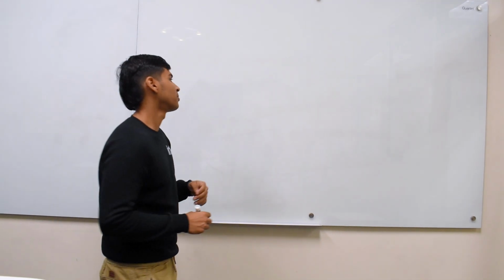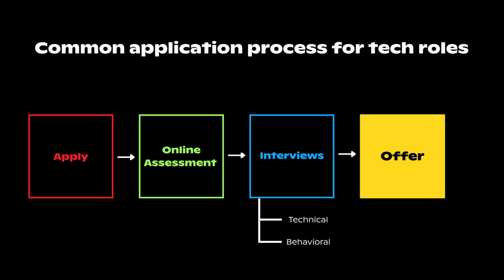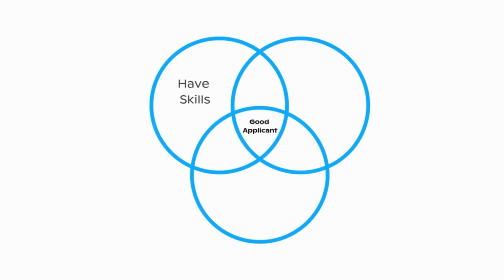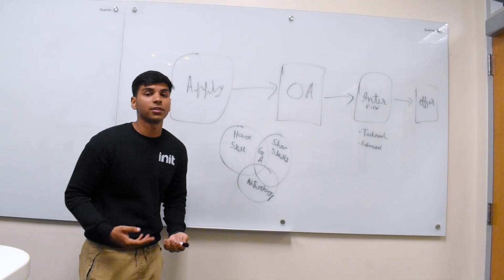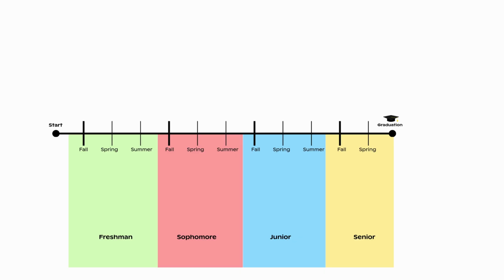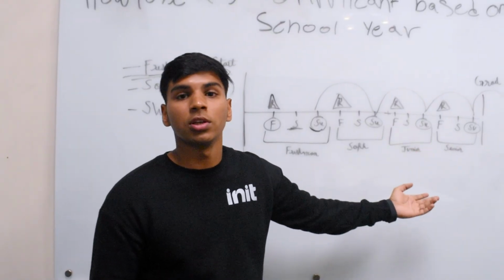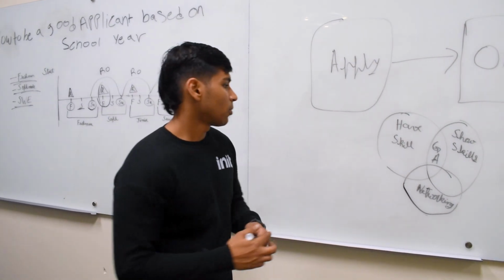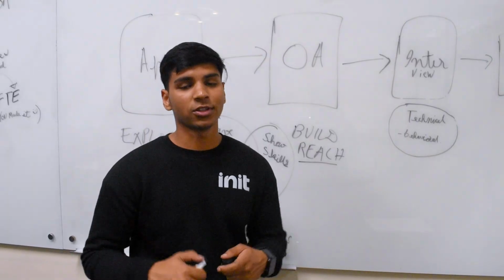How to get an Internship In tech | Reach Mini lesson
In this mini-lesson, our 2025 REACH PM, Midrul, breaks down what it takes to stand out as a candidate, how recruiting timelines work, and how INIT’s programs can support you on your journey.

At INIT, our mission is to empower underserved communities to break into tech.

Our REACH Workshops provide everything you need to get hired:

Technical and behavioral interview prep
Resume and LinkedIn support
Real-world networking strategies